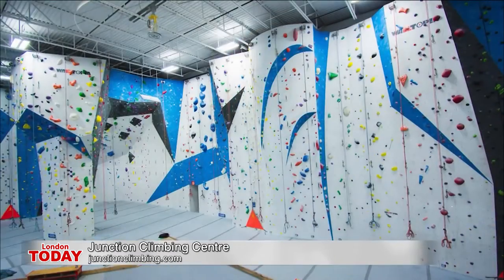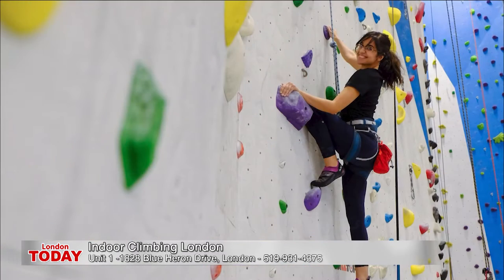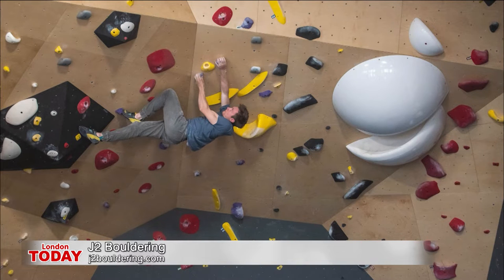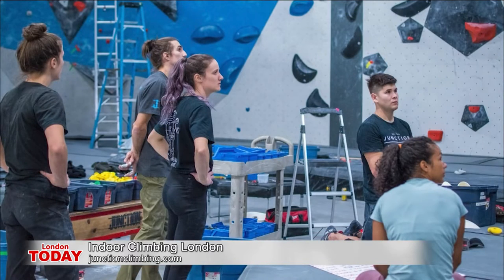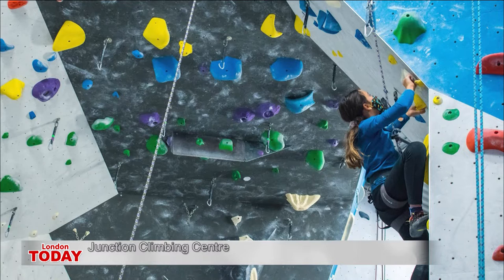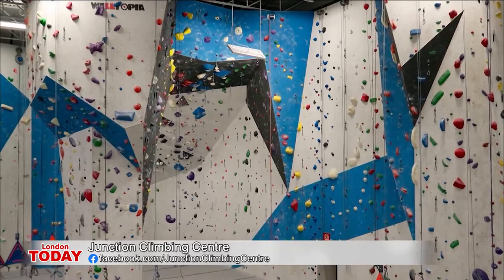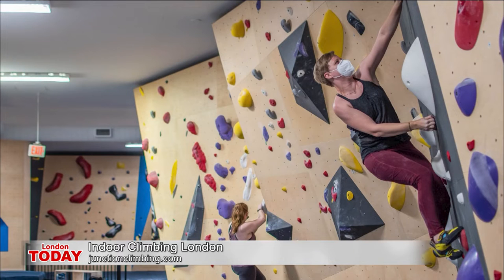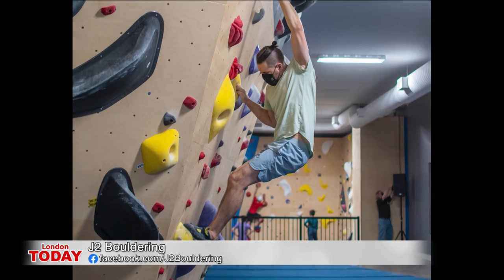Junction Climbing Centre & J2 Bouldering London | Rogers tv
John Kudelka from Junction Climbing Centre talks about indoor Climbing, and a new bouldering facilty in London.

Rogers tv is committed to the value of community television, consistently delivering local alternatives to commercial broadcast television. Our station offers a window to the community you live in and is an extremely effective vehicle for providing a voice for local diversity and expression.
With 37 community tv stations across Canada, you can be a part of the Rogers tv community programming with shows related to cooking, sports, local history, health & wellness, arts & culture, and much more! Learn how you can be a volunteer host, community producer, or studio/mobile crew member by visiting